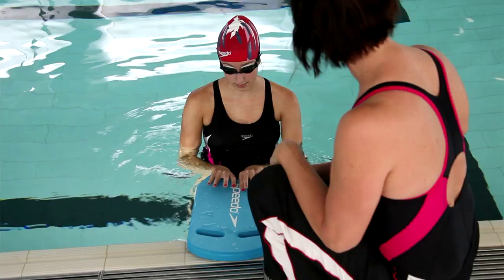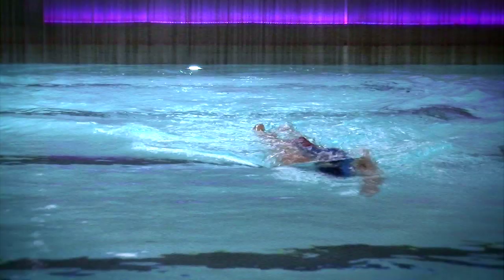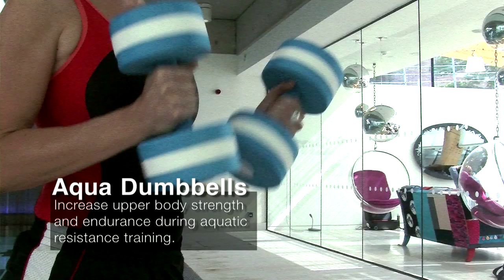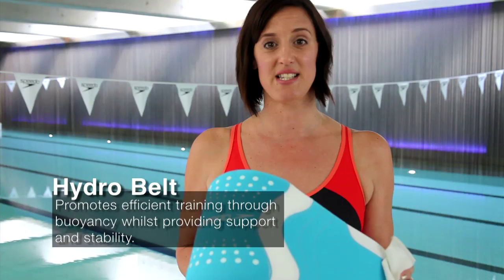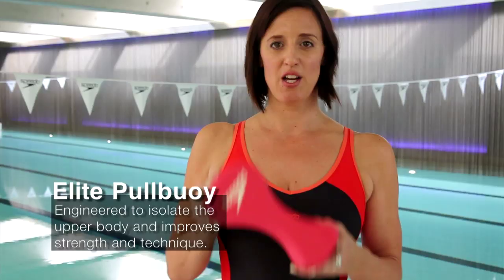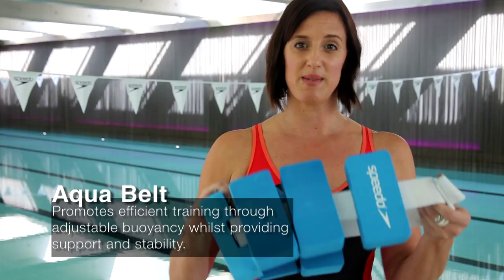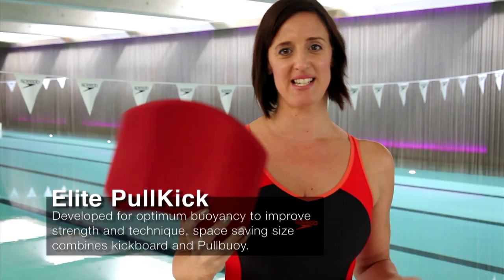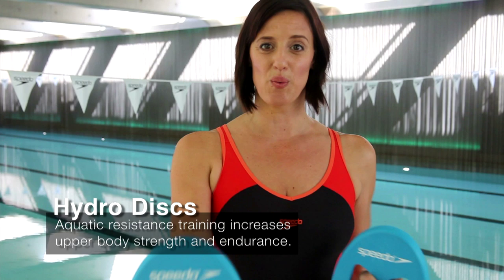Karen Pickering swim fitness and water workout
Aqua fitness with former commonwealth games gold medalist, Karen Pickering.

Learn how to use Speedo products such as the Kick Board, Pullbuoy, Aqua Glove and Hydro Disks.

Let's get fit with swimming!